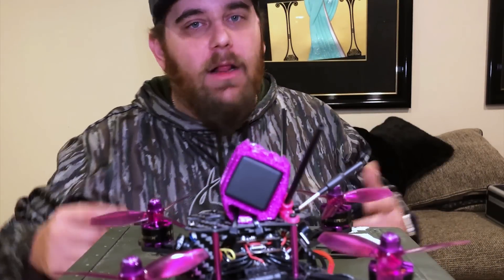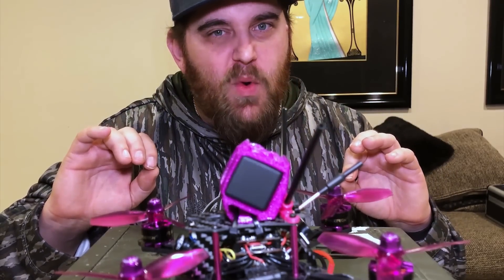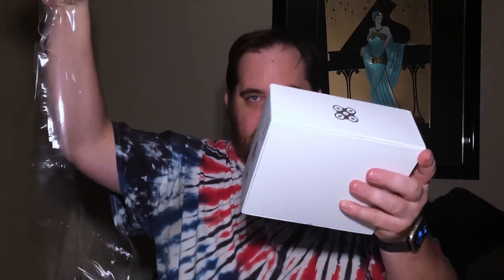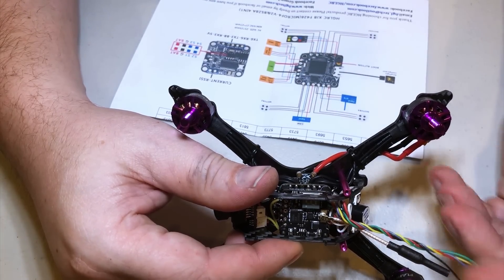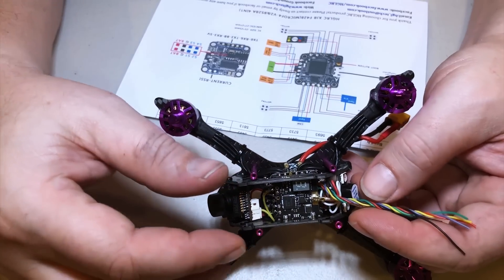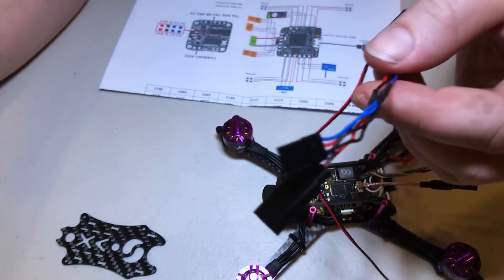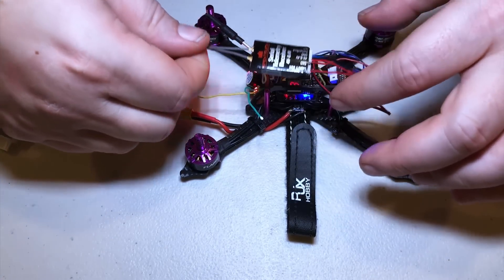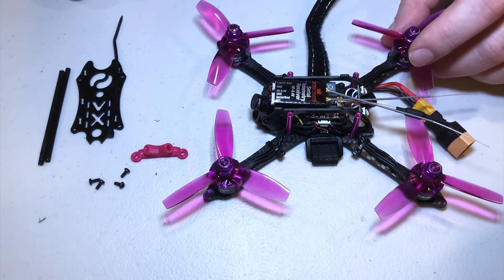HGLRC XJB 145 - Part 1: Unboxing & Receiver Install - Fitz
PART 1 - HGLRC XJB 145 PNP -  Unboxing, Intall of receiver and addition of SQ11 Camera

Transmitter-
Spektrum R6750 DX6 Transmitter